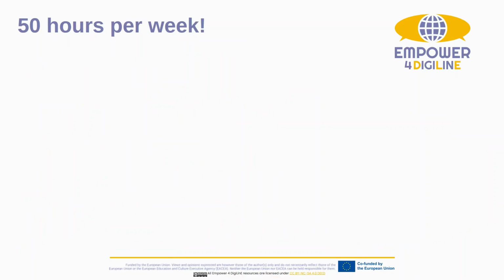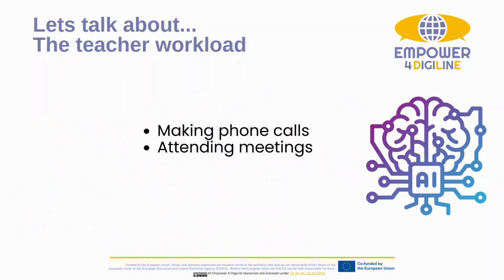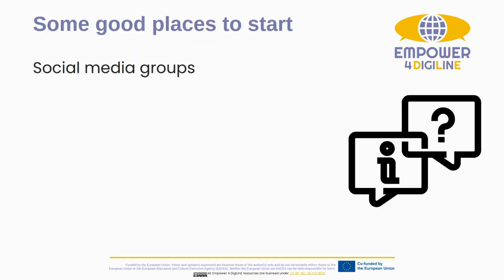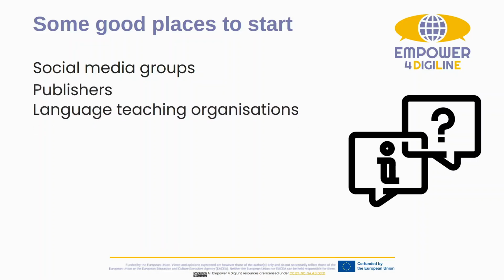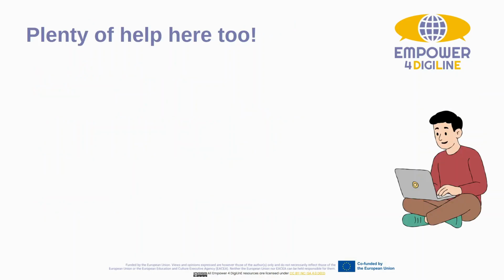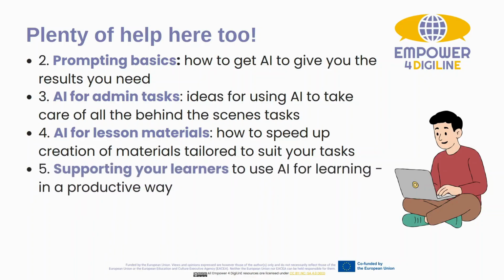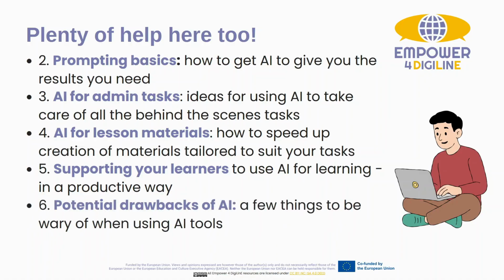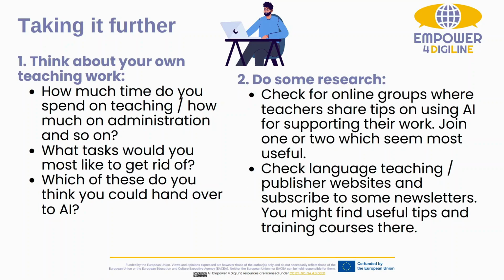AI - 1.Getting started with AI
Overwhelmed by your workload? AI can help! Here you’ll find some ideas and practical demonstrations of how to use the basic AI tools to make your life easier.
2. See how to prompt effectively, so that you get the results you want first time.
3. Take a look at how AI can help take care of routine admin such as drafting emails.
4. Use AI to create and differentiate teaching materials tailored exactly to your needs.
5. Learners can benefit too: see how you can support your learners to make the most of AI support, without letting it take over.
6. Of course, AI is not all good, so we’ll also consider some of the issues that you and your learners need to be aware of.
Ready to make the most of AI? Here we go!

This video is part of the Erasmus Plus project Empower4DigiLinE.

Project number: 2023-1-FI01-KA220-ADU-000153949